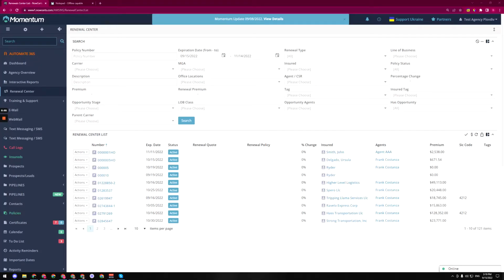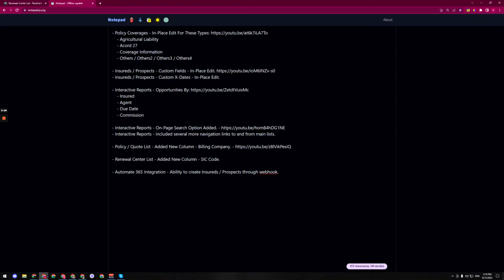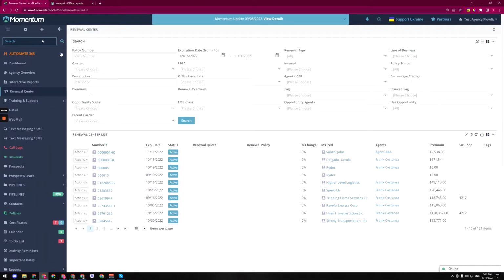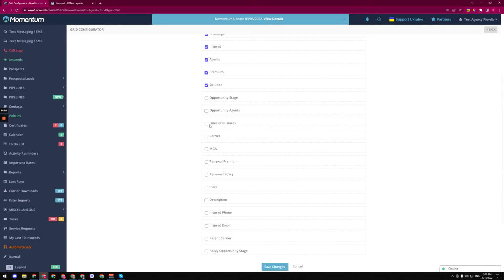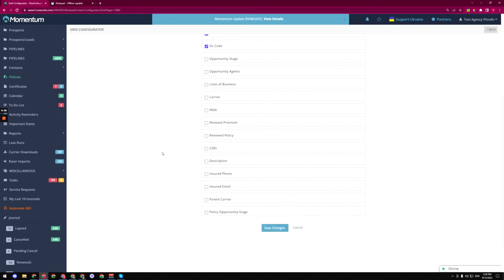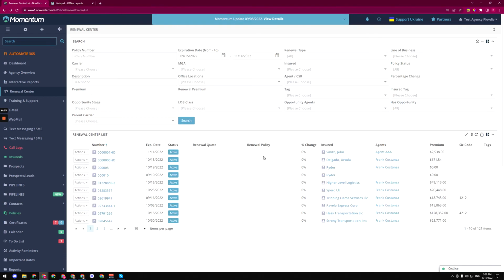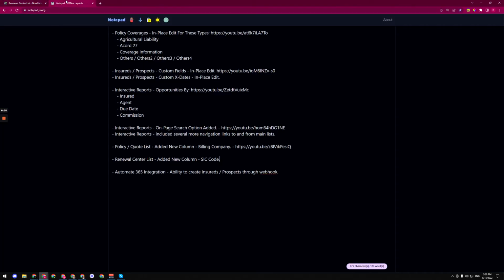Addition of a column for SIC Code in the Renewal Center List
- Renewal Center List - Added New Column - SIC Code.